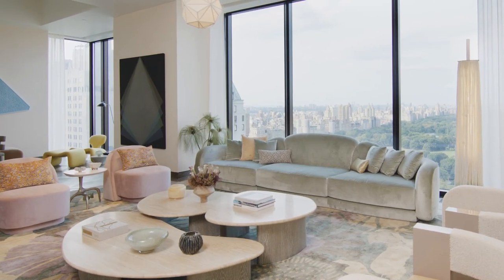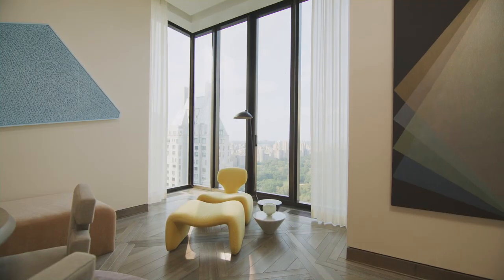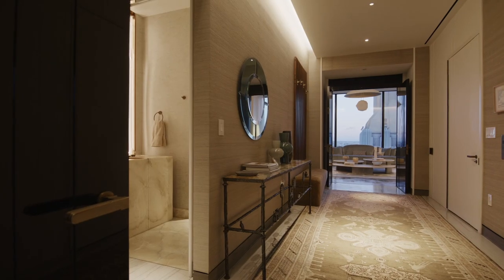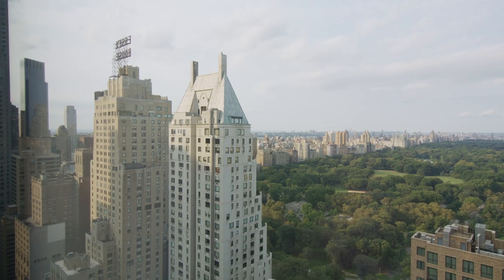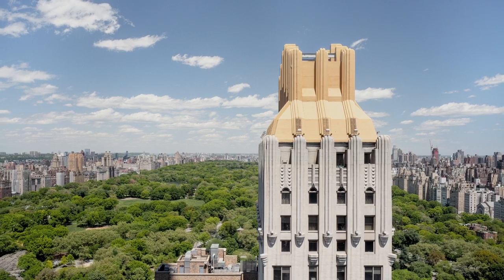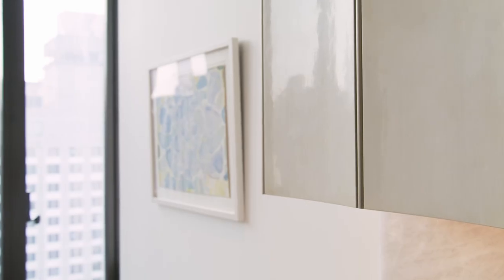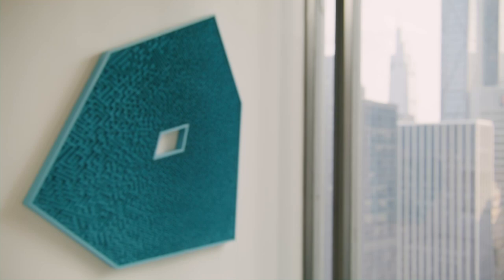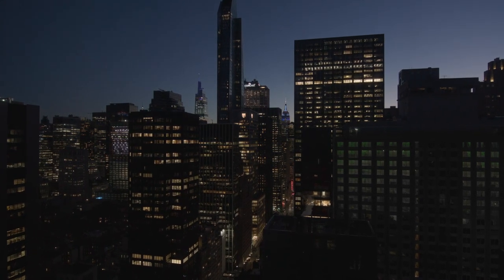111 West 57th Street Conversation with Kelly Behun, Interior Designer, in Residence 34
"Kelly Behun could not help but think of music. The A-List designer was given the opportunity to design an apartment at New York’s 111 West 57th Street and found herself drawn to the history of the site’s original occupant, Steinway Hall, a concert space intended to showcase the sound of the piano-maker’s instruments."